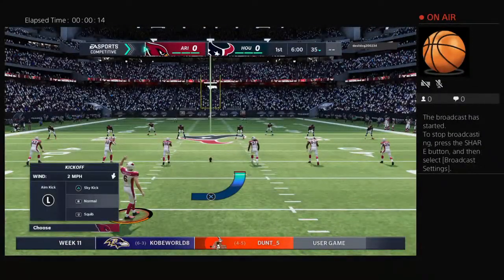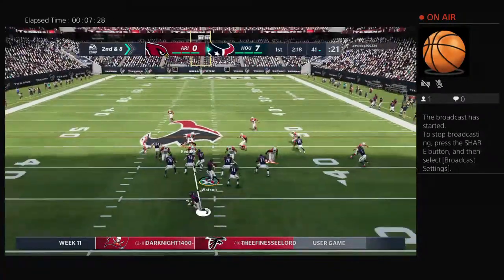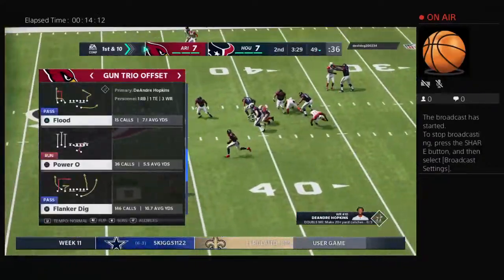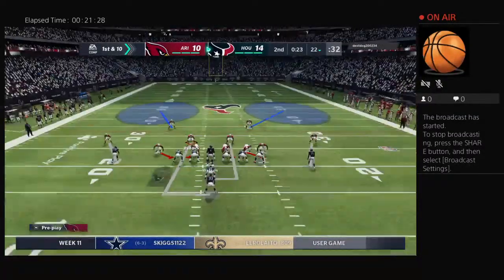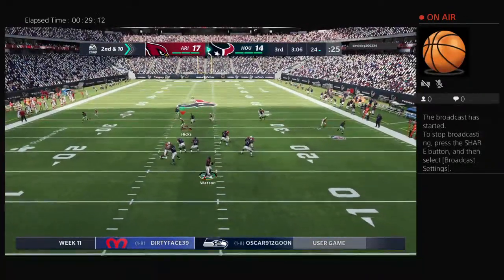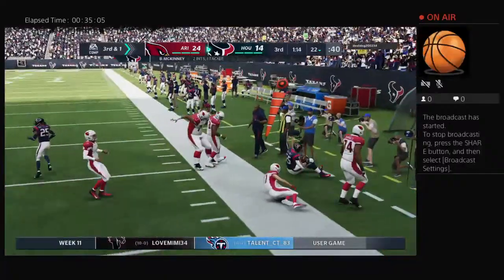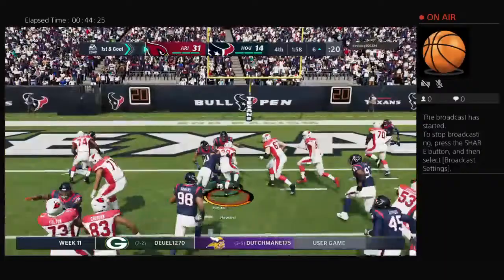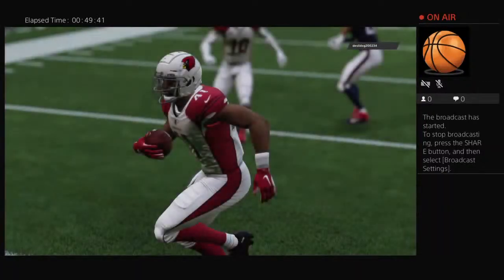MobLife_tse's Live PS4 Broadcast